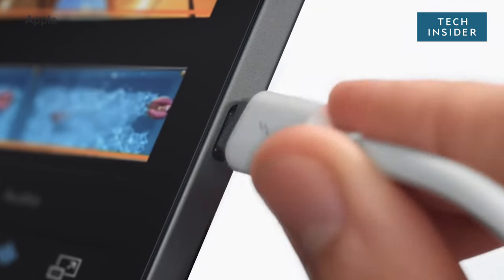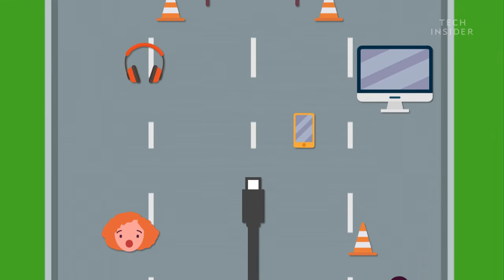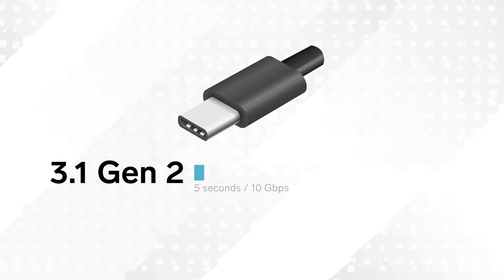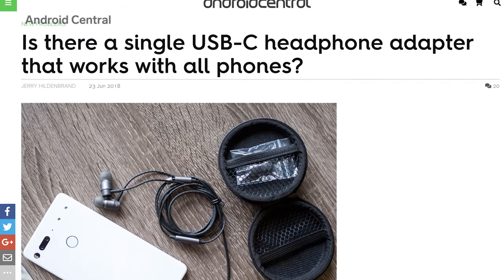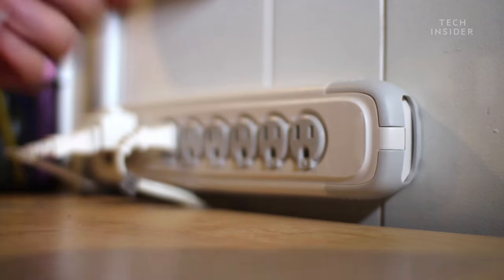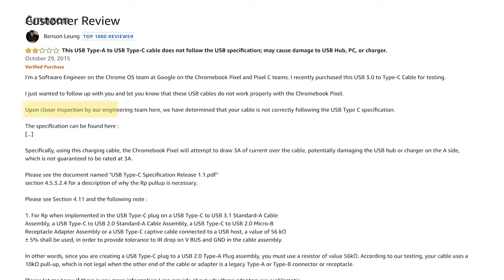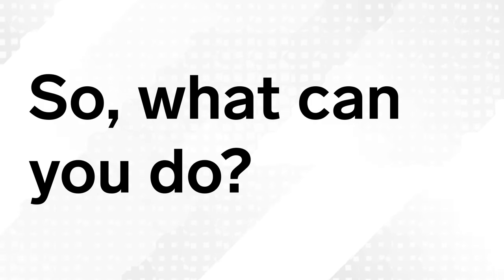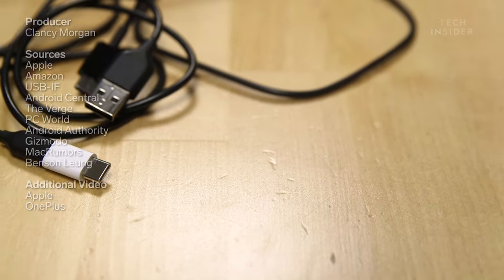Everything Wrong With USB-C Cables | Untangled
USB-C has caused a lot of confusion. As Apple and other companies push to include only USB-C ports consumers are left with a lot of headaches. Two USB-C cables that look the same can transfer data and power at different speeds. And not all USB-C to headphone jack adapters are compatible. It's time to clear up the confusion and find the right cable for your device.